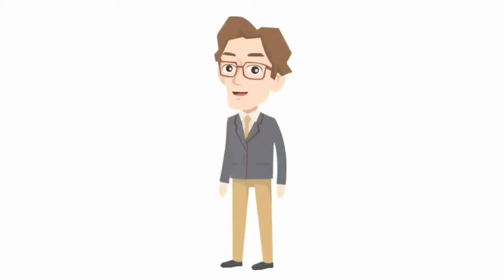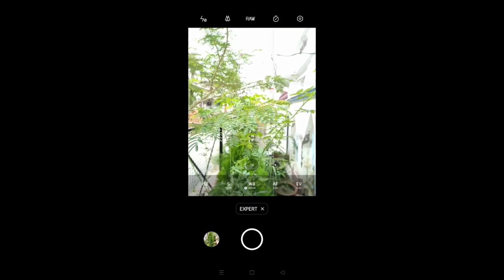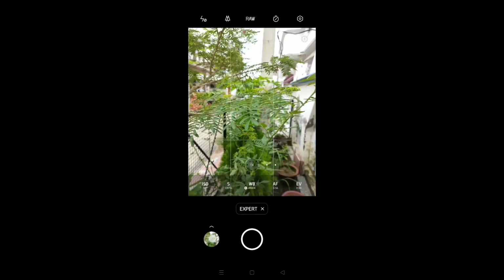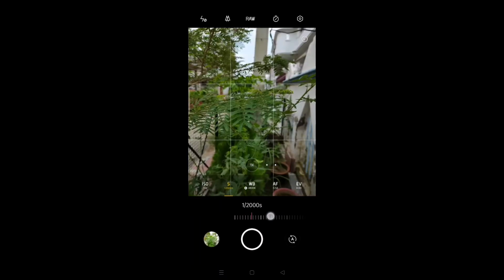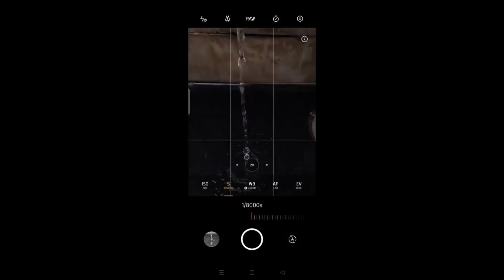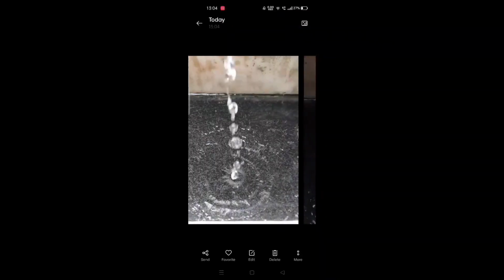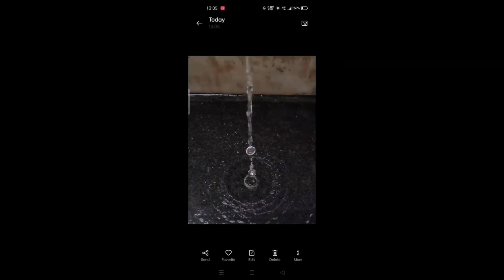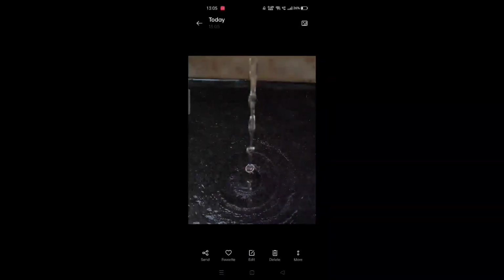How to use Pro Mode photography | Pro Mode photography tutorial | Manual mode photography tutorial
Your queries-
photography,how to do mobile photography,how to make coin photography pic,photography tips,photography ideas,best mobile photography,mobile photography,mobile photography hacks,how to get that fairytale look in forest photography,dark mode photography,to the photohrapher,model photography,mobile photography ideas,mobile photography like a pro,how to make a shadow in photoshop,phone photography,how to take photo with your mobile phone,creative photography to make your photos cool